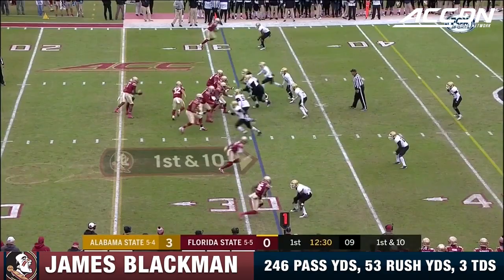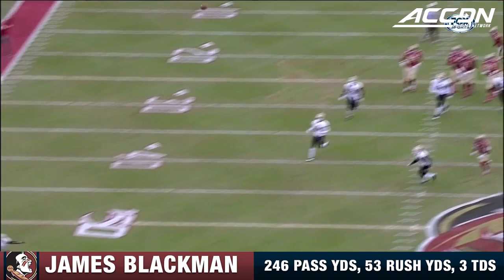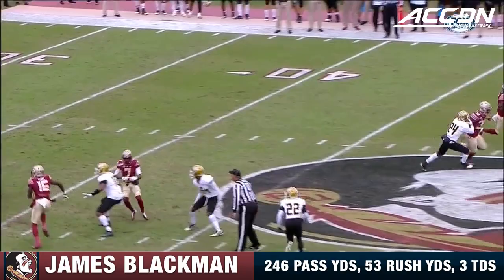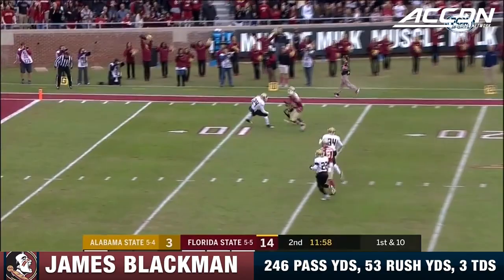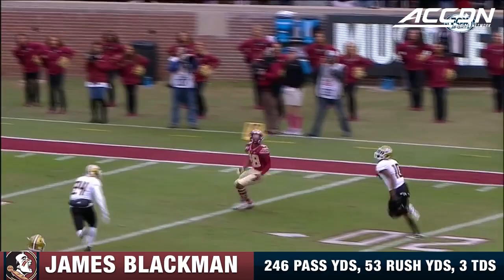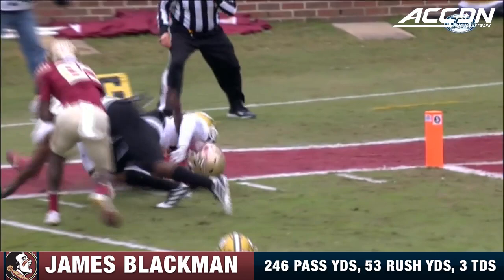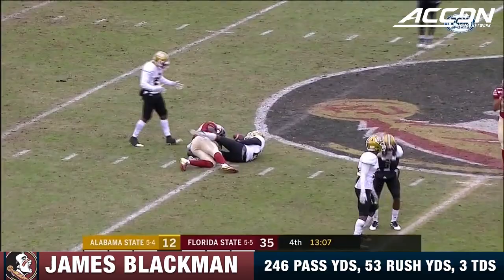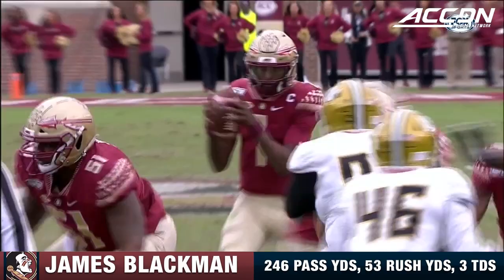James Blackman Shines In Florida State's Win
Florida State won its second game in a row thanks in large part to quarterback James Blackman.  Blackman was 13-22 for 246 yards and three touchdowns throwing the ball, and also ran for 53 yards.